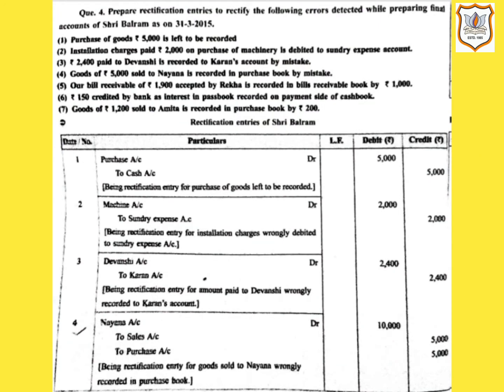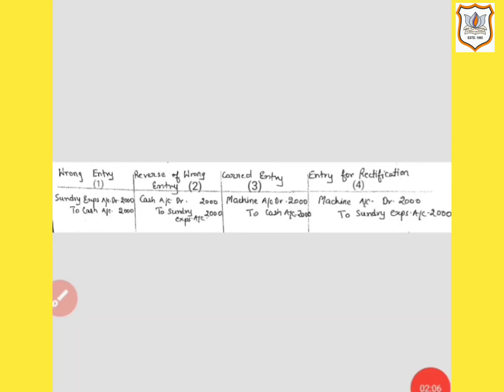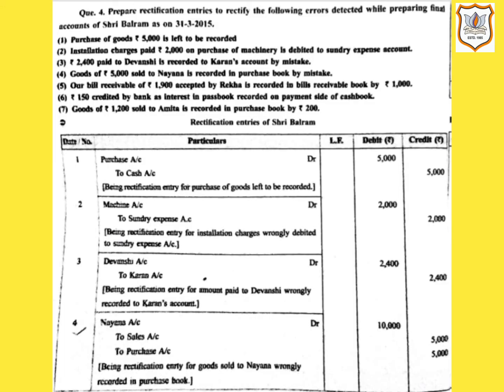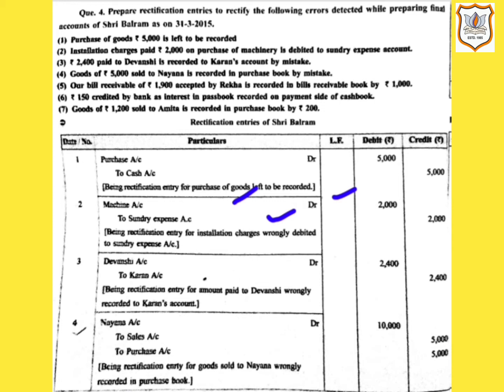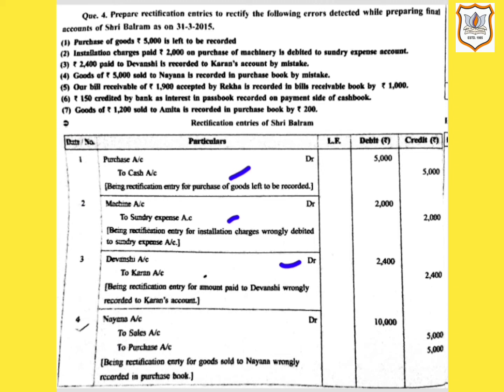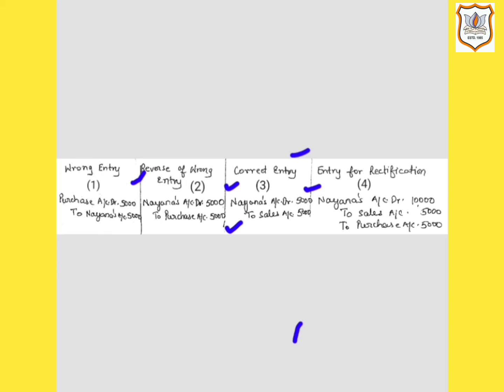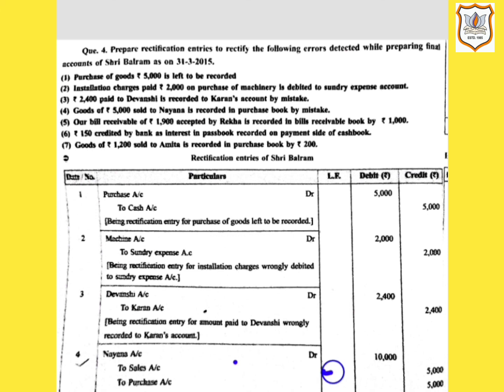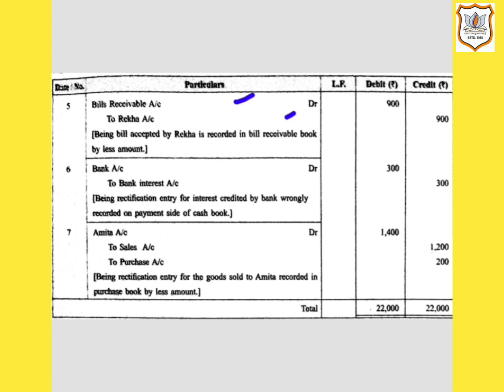Std XI Com Accounts Ch 1 Part 2